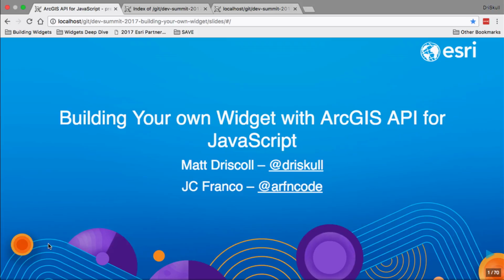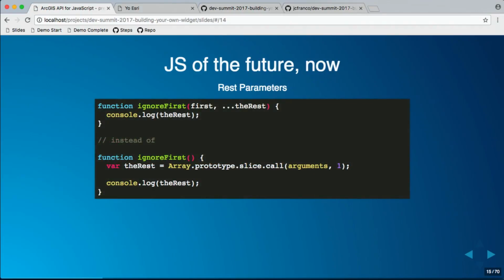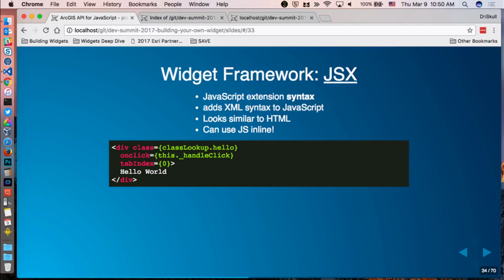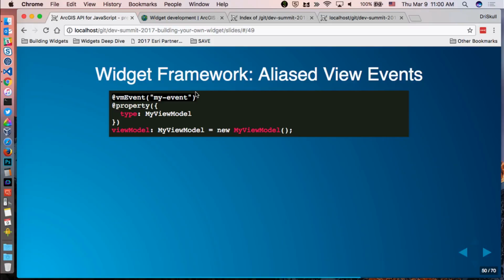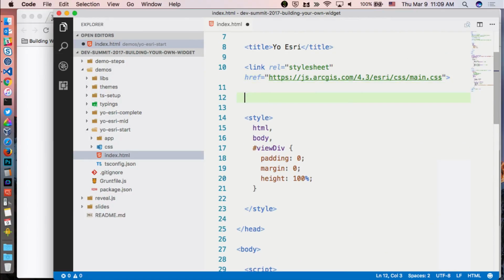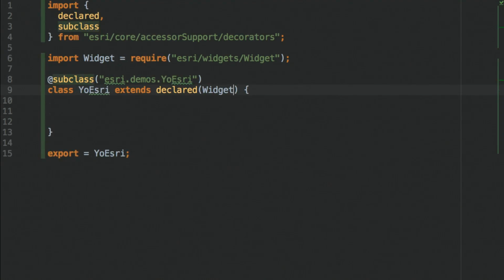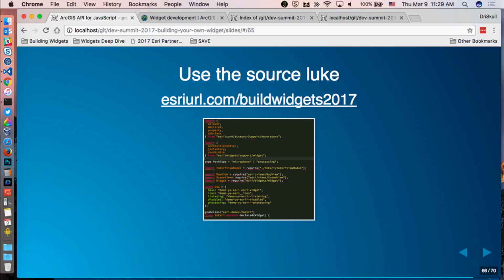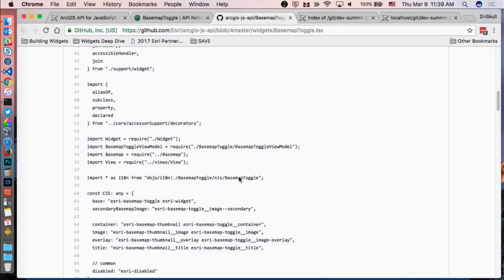Building Your own Widget with ArcGIS API for JavaScript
Learn all you need to know about building a widget with the ArcGIS API 4.x for JavaScript. In this session, we will take a tour through the fundamentals of widget development using the new architecture, cover best practices and throw in some development tips as well.

Presented by Juan Carlos Franco and Matt Driscoll